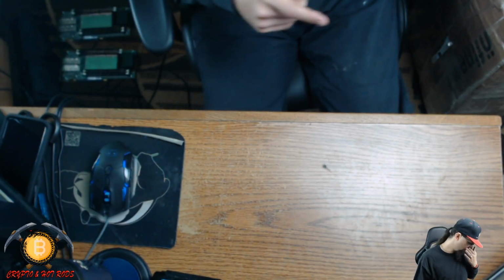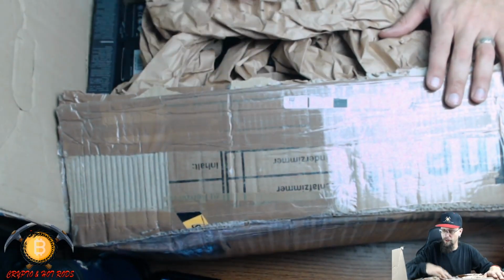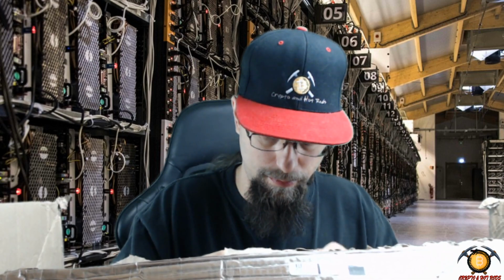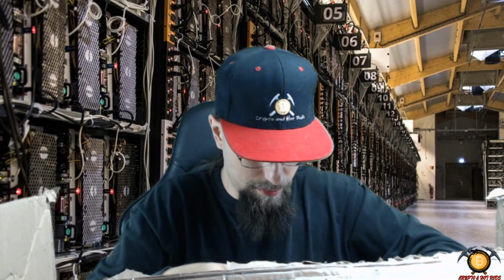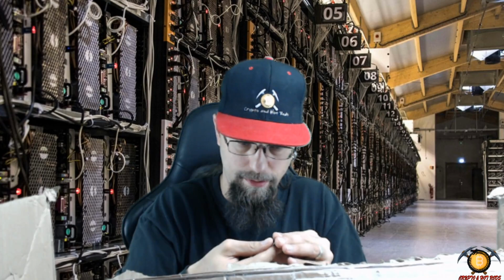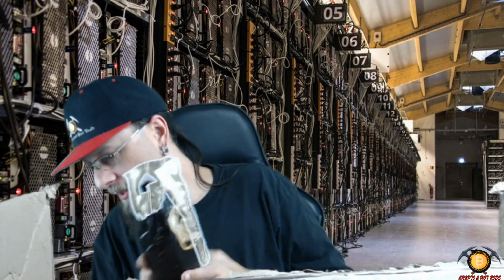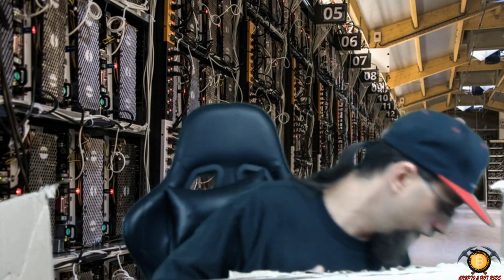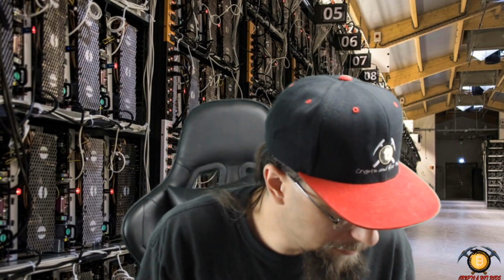What did I do???? Why did I D.C.A.??? What's in the BOX????